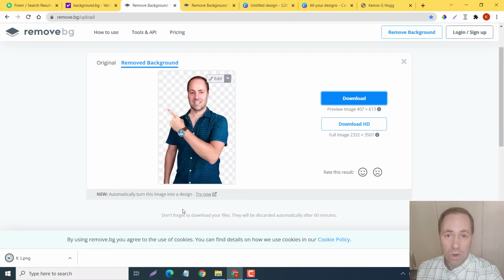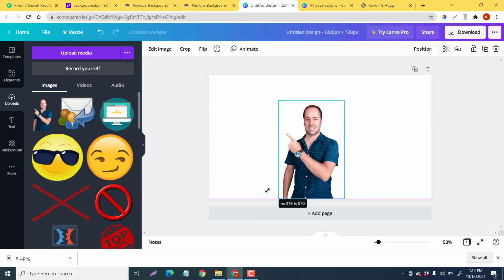How to Remove a Background Image in Seconds! (Super Easy) | 💲💲💲 Make $70 / Hour Doing This! 💲💲💲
⚡ Hi guys! This is a very simple yet powerful tutorial on how to remove a background from an image.

⚡ You will see how easy it is to remove a background using this FREE website.

⚡ You DON'T NEED ANY PHOTOSHOP EXPERIENCE! This is SO EASY! It takes only seconds!

⚡ Also, I will show you HOW YOU CAN MAKE MONEY once you know how to remove a background from an image.

⚡ This is a perfect side hustle for 2021.

⚡ It only takes seconds to remove a background image now. Where as before you needed to have some knowledge of Photo Shop and it could still take a lot of time and effort.

Good luck with your edting and I hope you are able to make some money on the side as well! 💲💲💲

Inspired by: Photoshop Training Channel

Inspired by: Step Up
Title: How To Make $10 To $50 Per Hour Easily By Removing Backgrounds From Photographs Or Pictures For Free